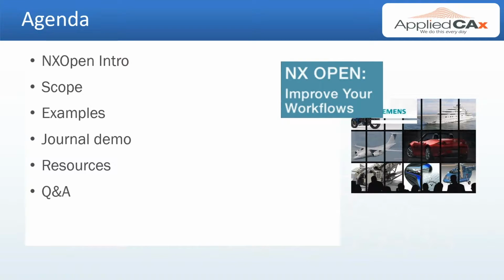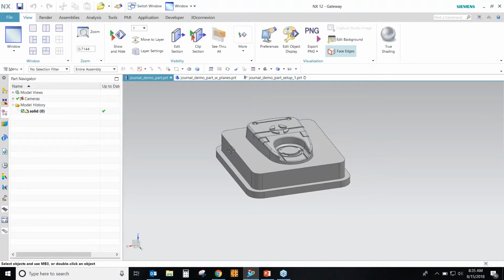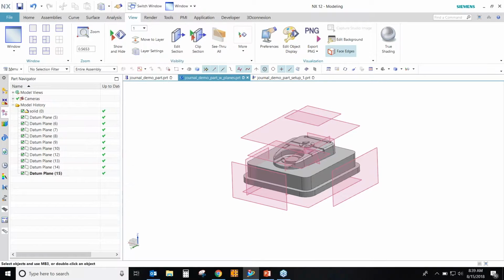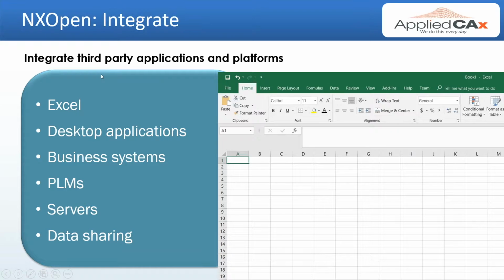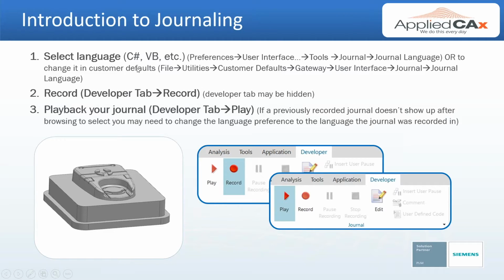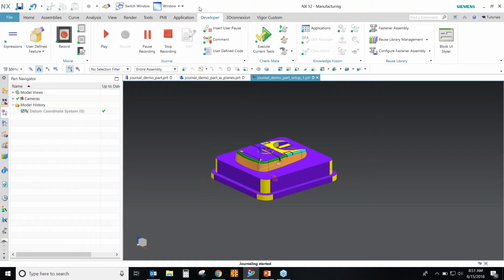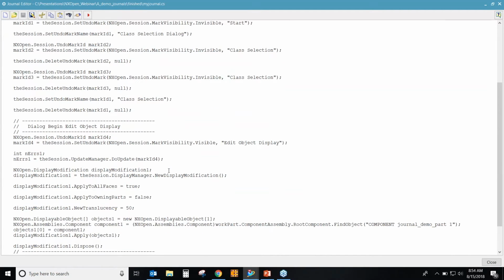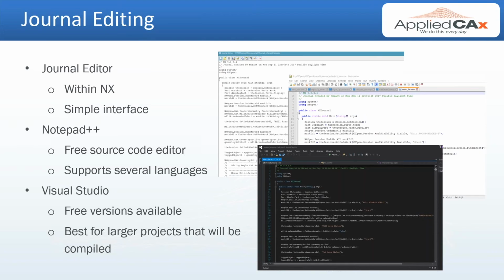Using NX Open to Improve Your Workflows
In this tutorial we show you the value of NX Open and what you can do with this powerful tool. Most importantly we'll show you how you do it. We show examples of automation, and how to get started with NX Open methods such as journaling/capturing processes.

Discover other massively handy uses such as:
• Automating complicated & repetitive tasks
• Customizing to your specific industry, product or process needs
• Integrating with third party applications and platforms